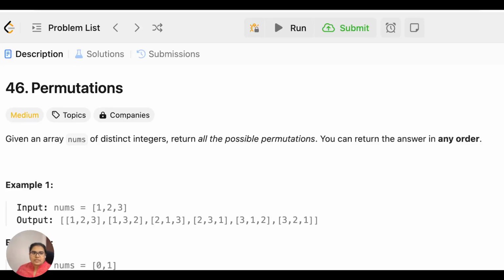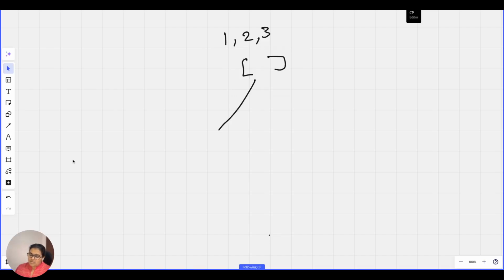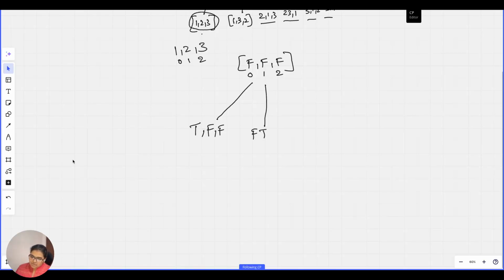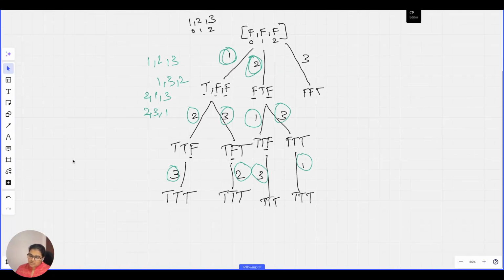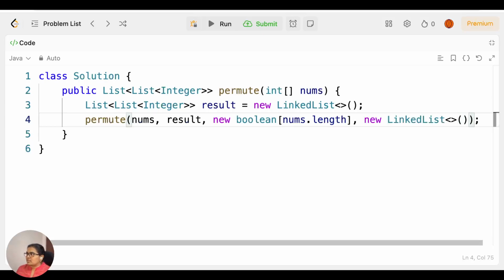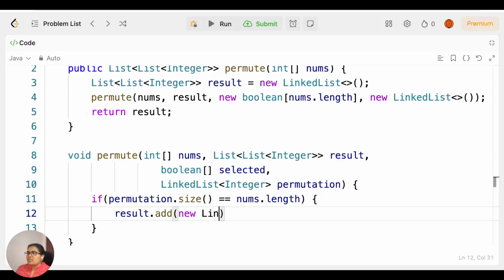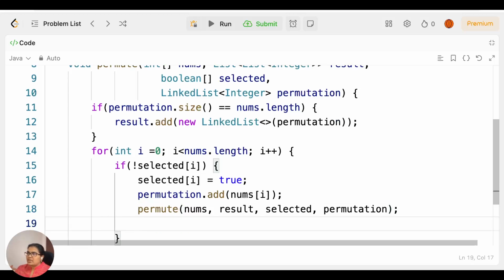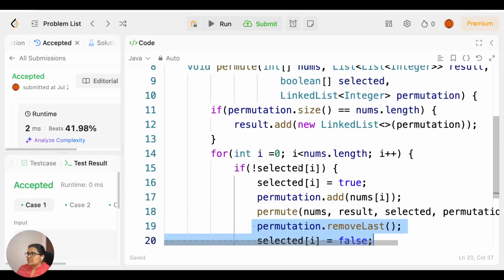LeetCode 46. Permutations